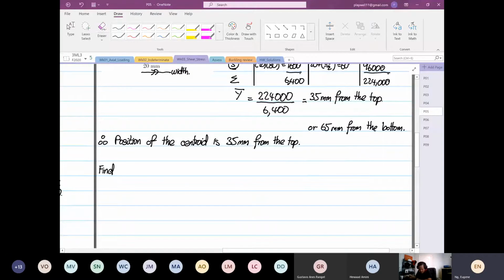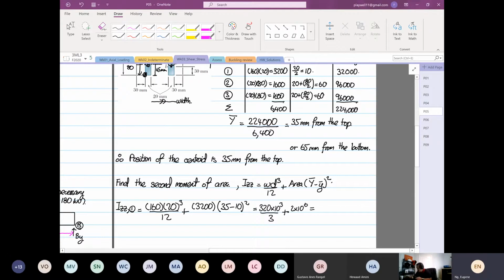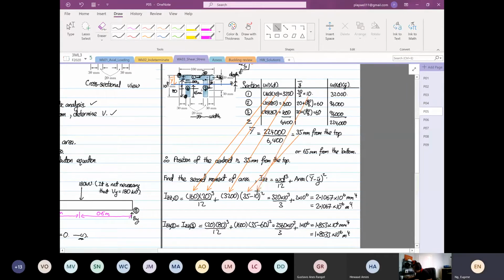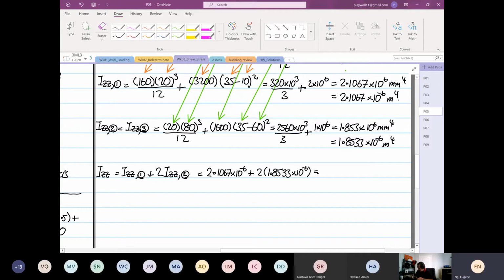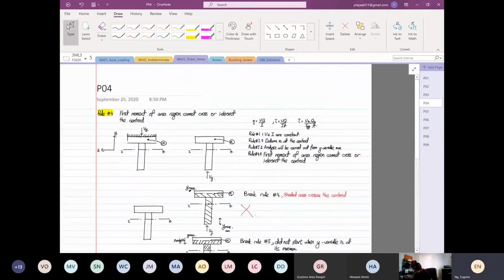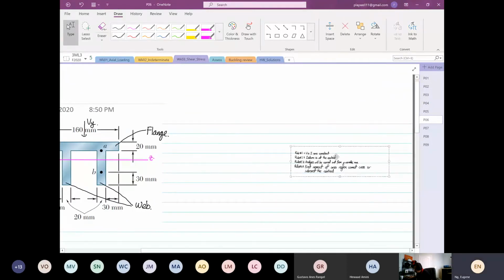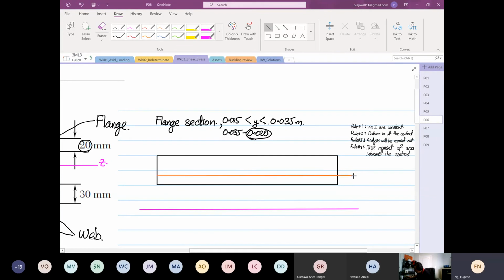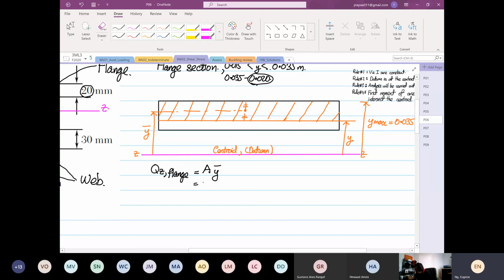Wk03 Shear Stress P11